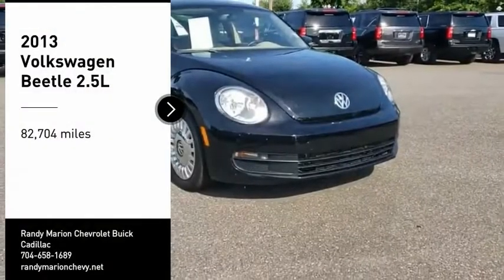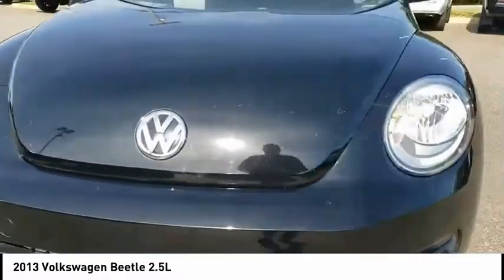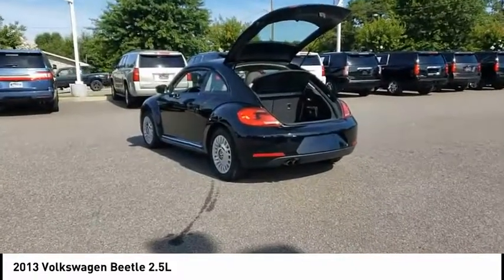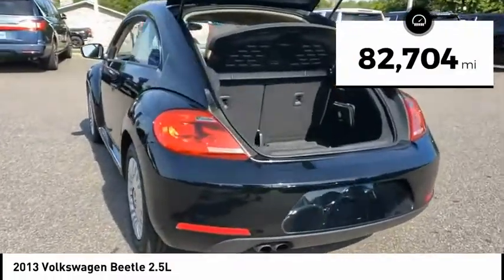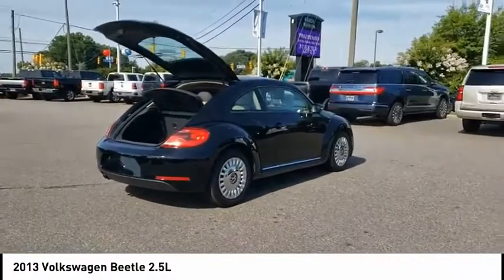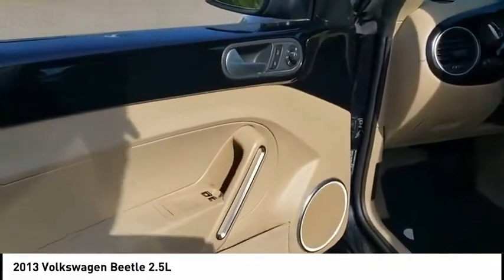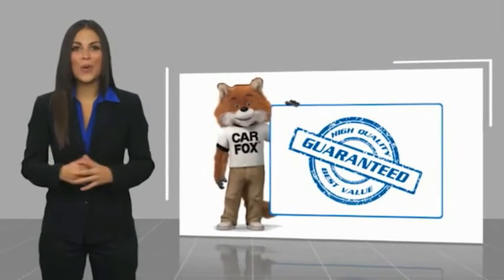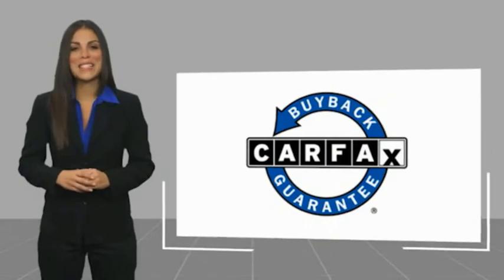2013 Volkswagen Beetle Mooresville NC 44909XB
2013 Volkswagen Beetle 2.5L